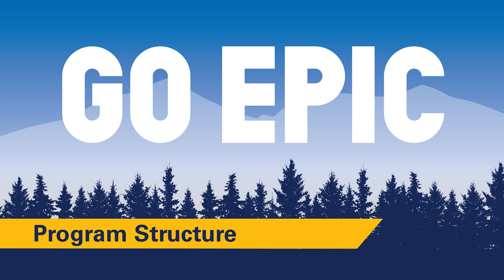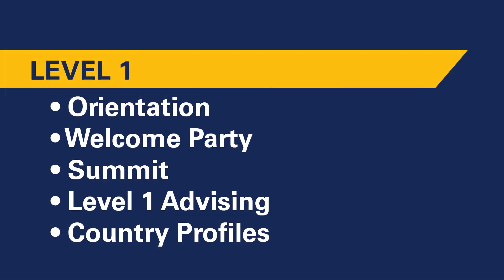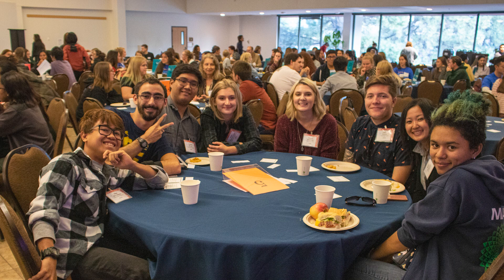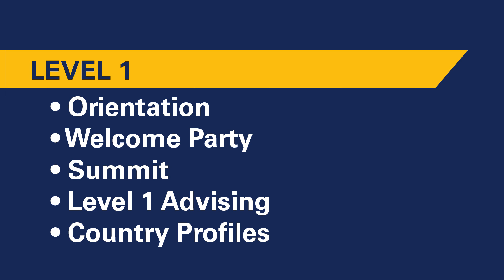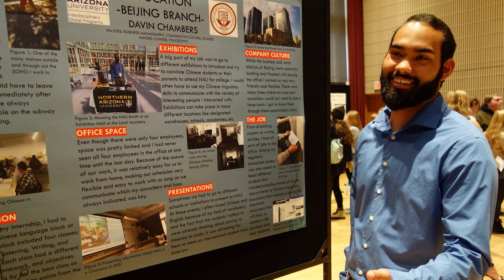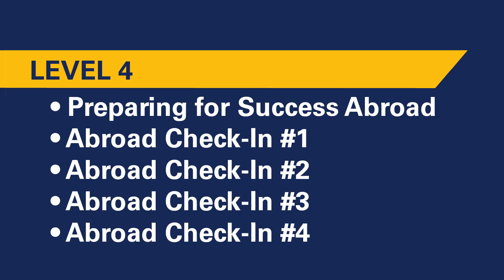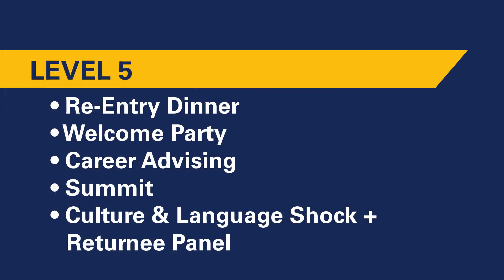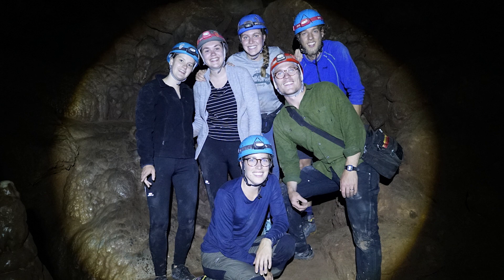IGP Program Requirements